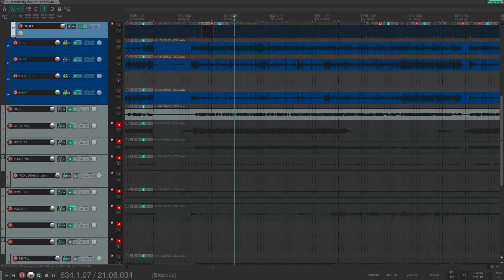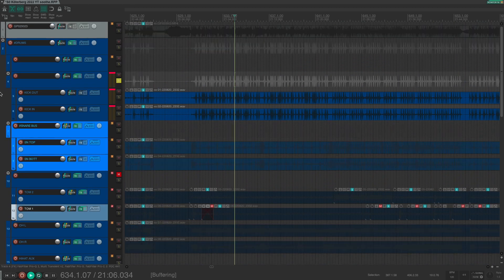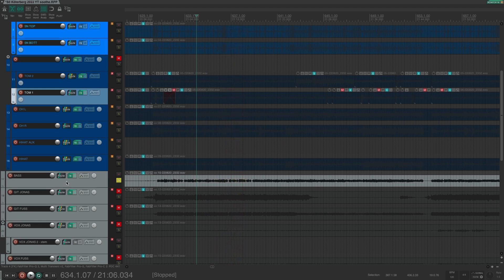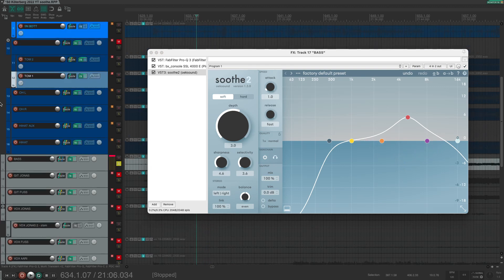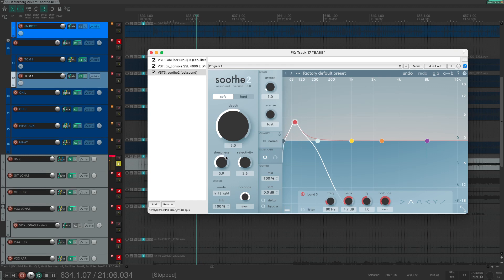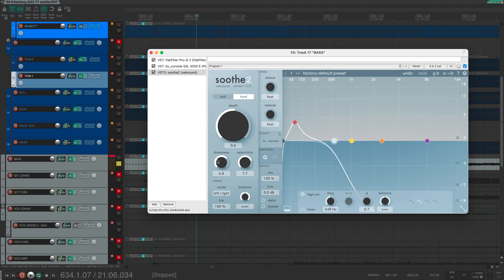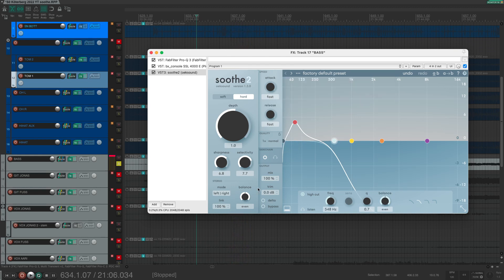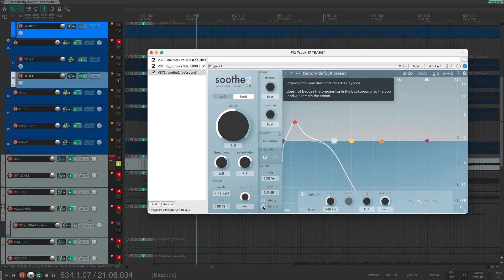How I Transformed the Low-End in my Mixes [using Soothe 2]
The Music Producer Career Diagnosis is no longer available. But here's another amazing offer for you:

🤘 Unleash Powerful Low-End in Your Mixes! Join Stefan from MIX66 as he shares an expert trick to clean up your low end. Using oeksound's Soothe 2 and side chain function, you'll learn how to eliminate cymbal bleed in shell mics and enhance your bass instruments. Perfect for rock and metal producers, this technique will elevate your mixes from amateur to pro level. Don't miss out on this game-changing trick—watch now! Rock on! 🎧🎸